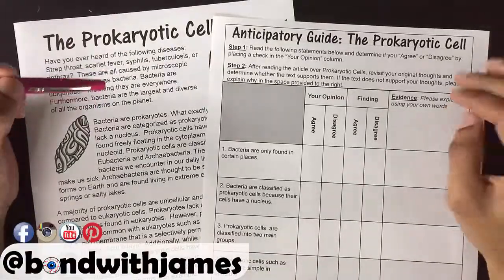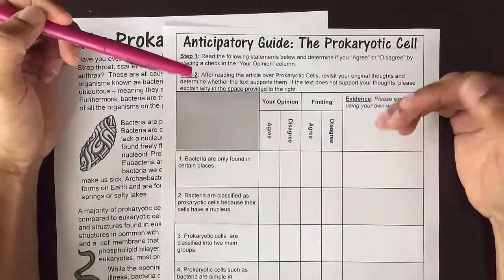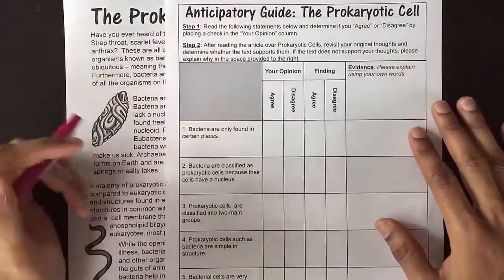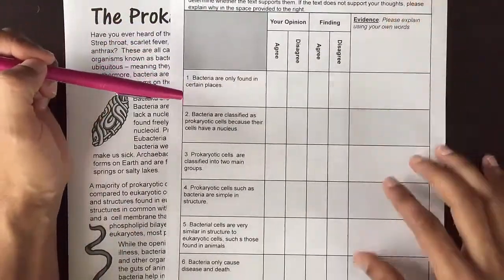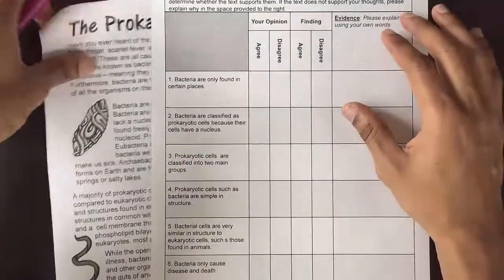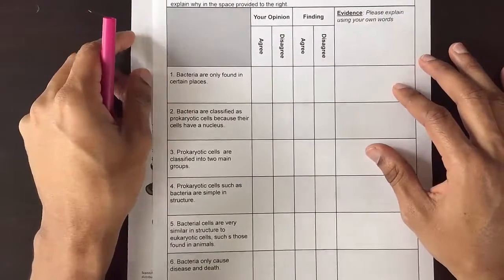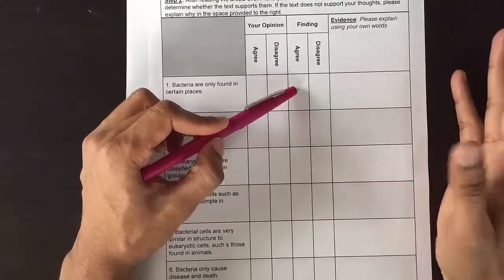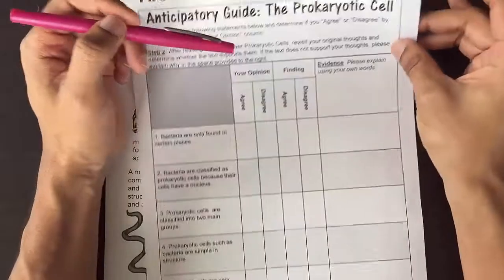Anticipatory Guides - How to Use an Anticipatory Guide as a Pre-Assessment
An anticipatory guide, sometimes called an anticipation guide, is a great instructional strategy that you can use in your classroom.  I generally use it as a pre-assessment to help guide my instruction over a particular topic. However, you can use an anticipatory guide at any part of the lesson cycle.
Here's a teaching strategy from an educator with experience as a teacher, district specialist, and campus administrator, to help you activate students prior knowledge. This strategy also serves as a great pre-assessment tool to help inform your teaching of various concepts.